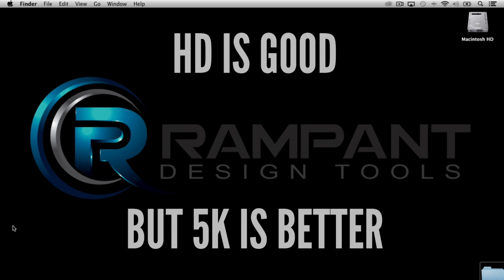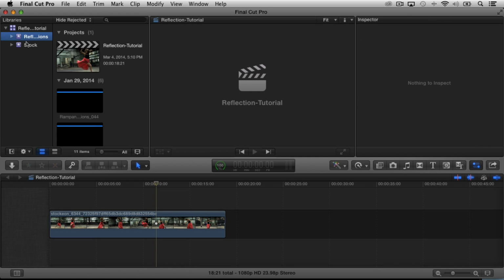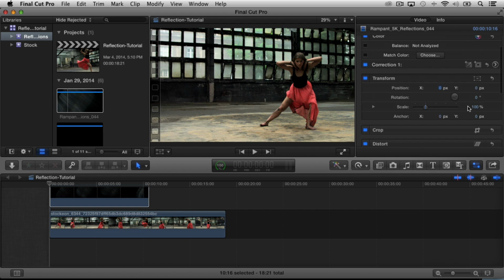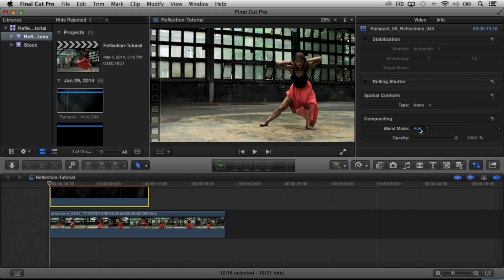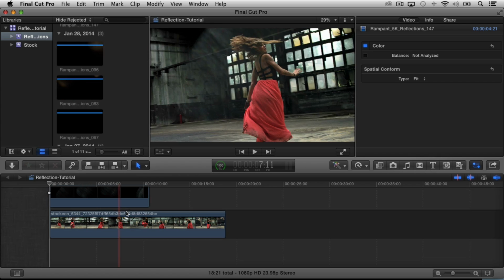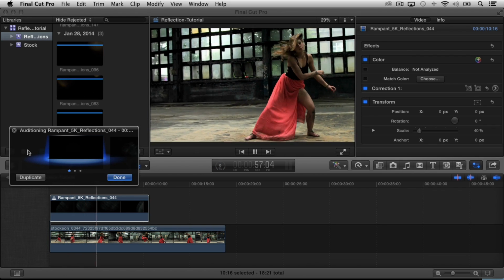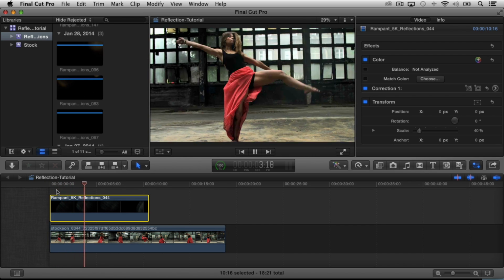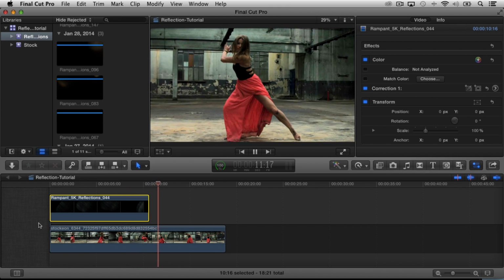Rampant Next Gen Quick Tip - 5K Reflections in FCPX with FinalCutStef